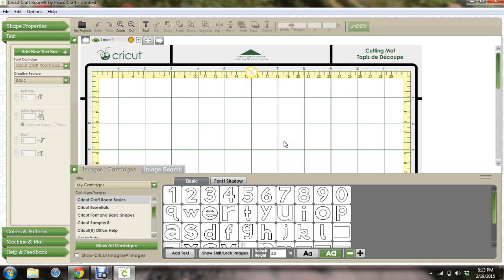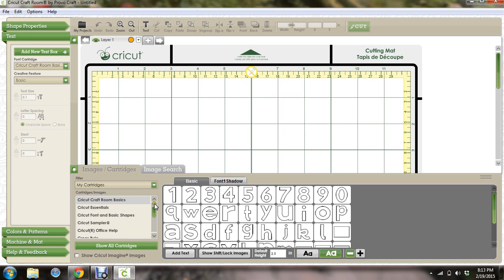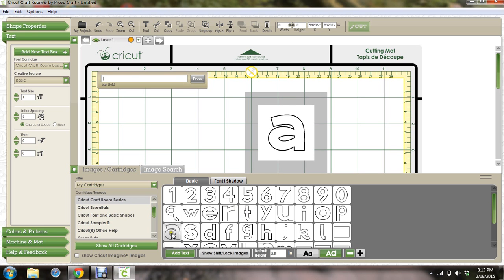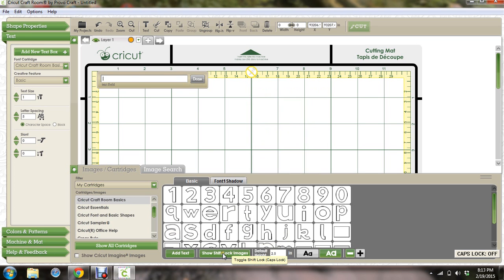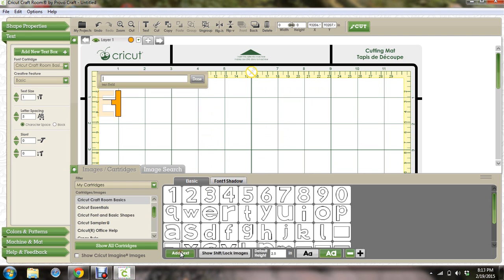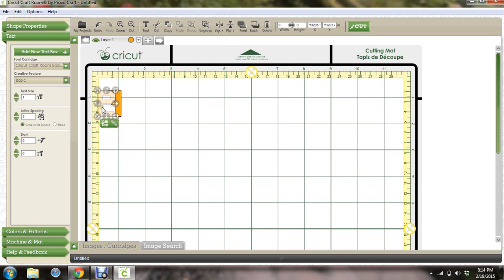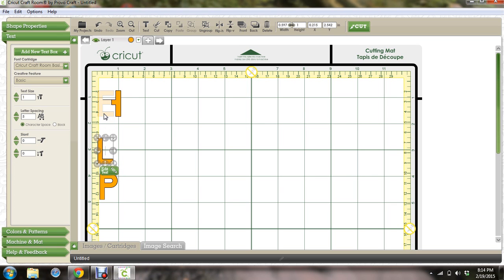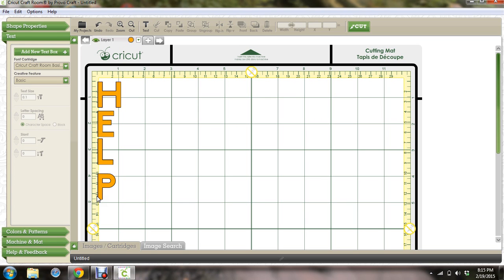Vertical text in Cricut Craft Room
How to make vertical text in Cricut Craft Room